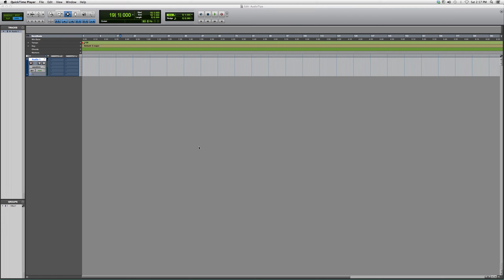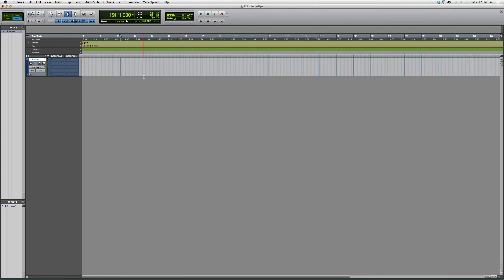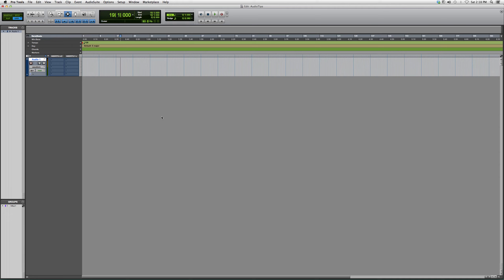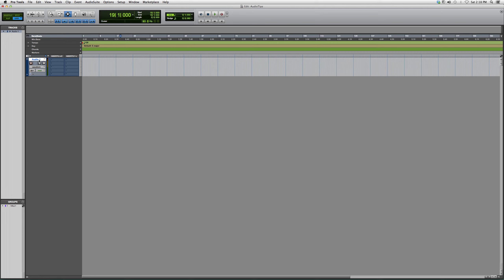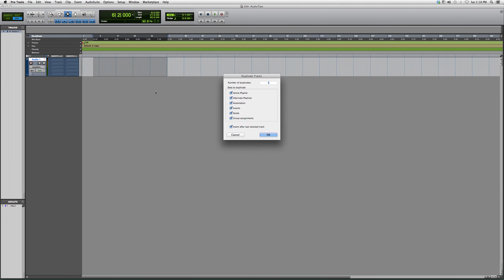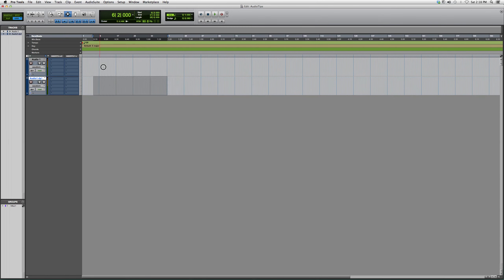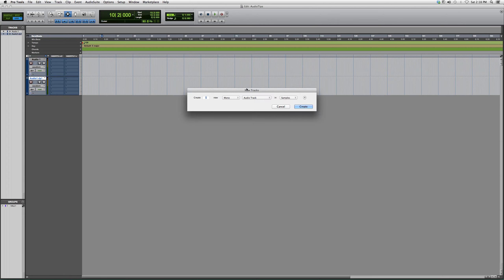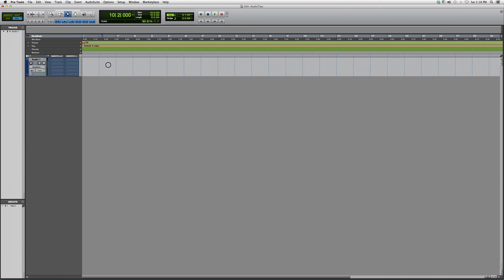19 How To Make Duplicates In Protools